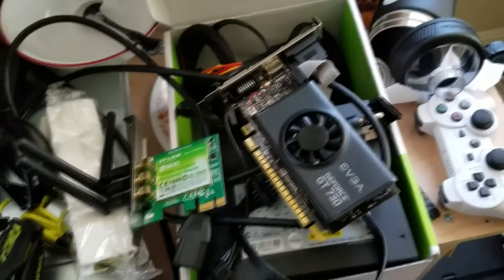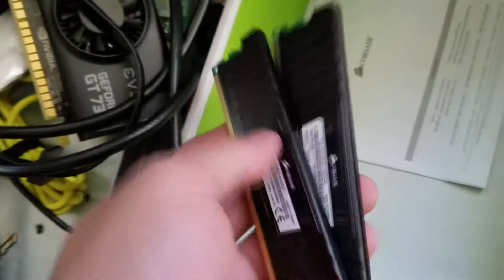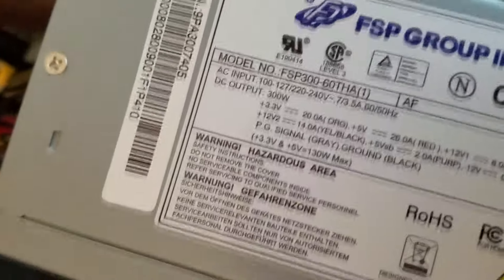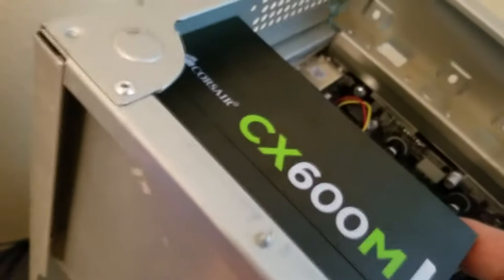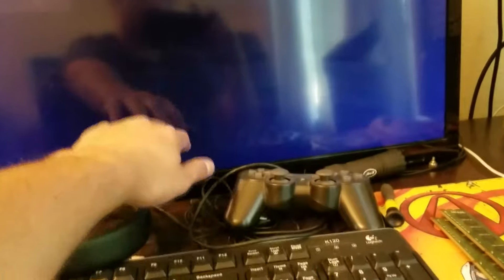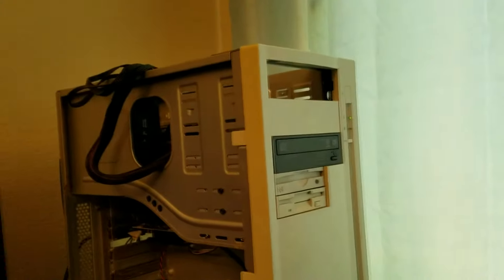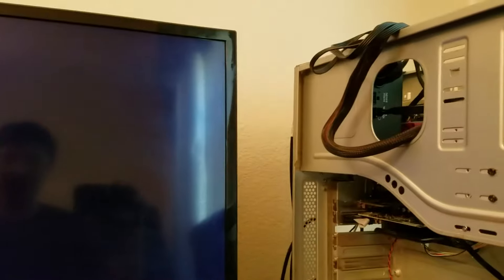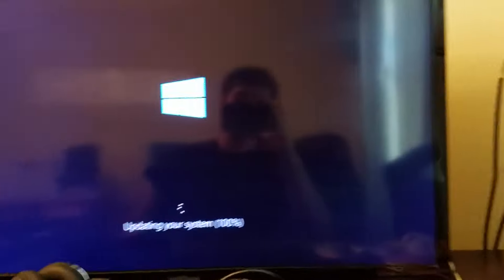Bought a bunch of random hardware - 5/28/18